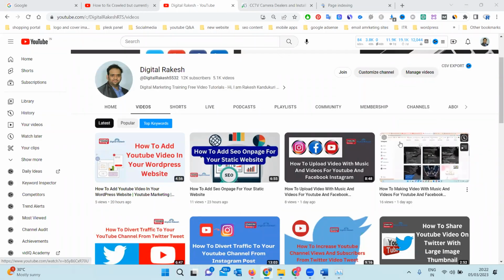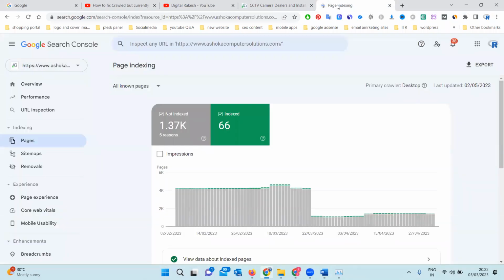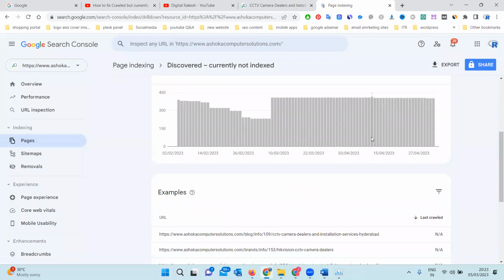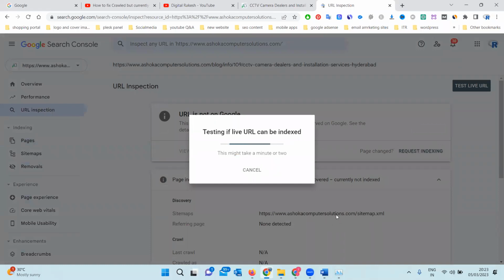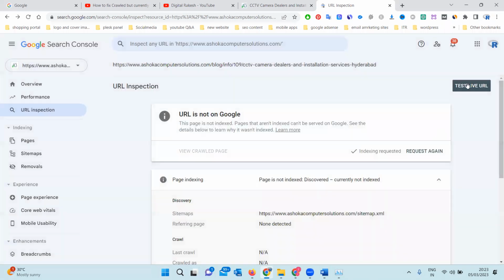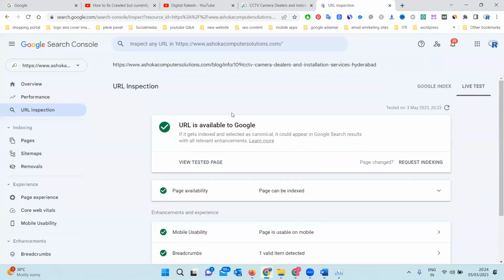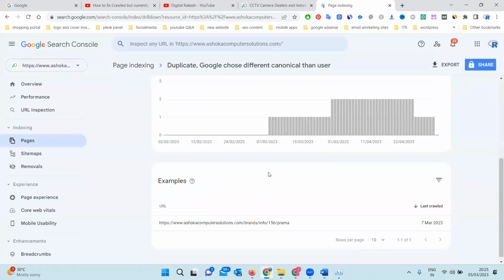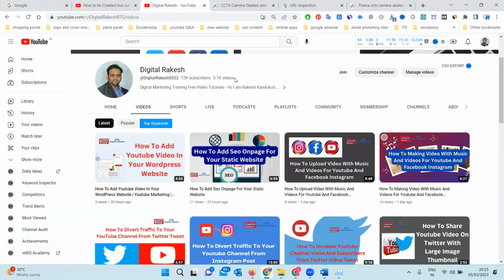How To Fix Crawled But Currently Not Indexed In Your Website